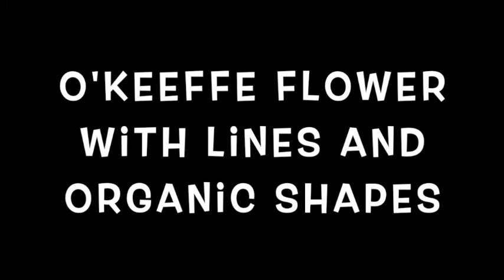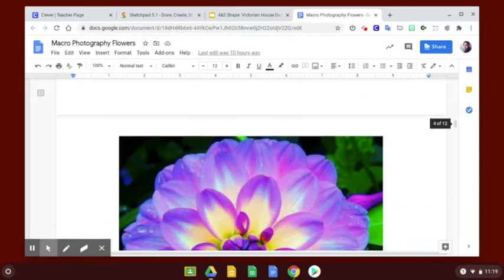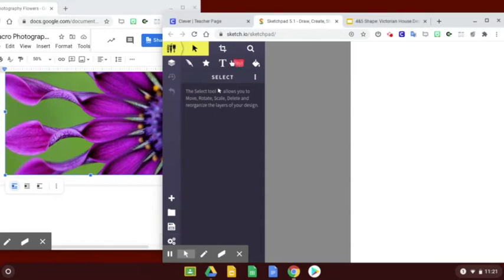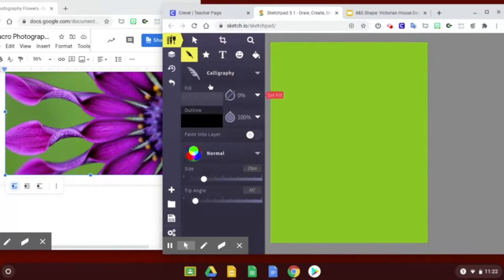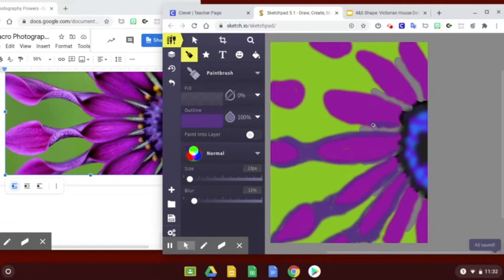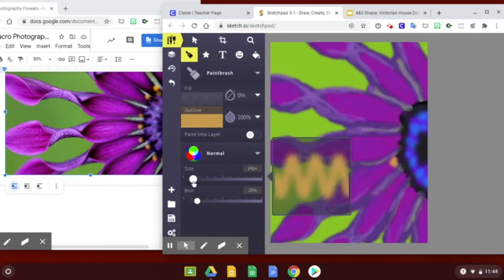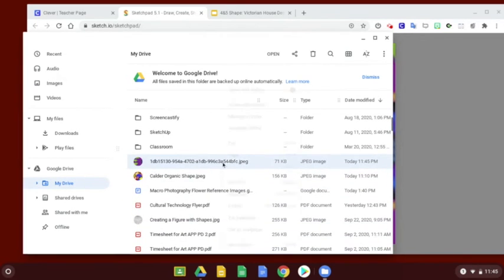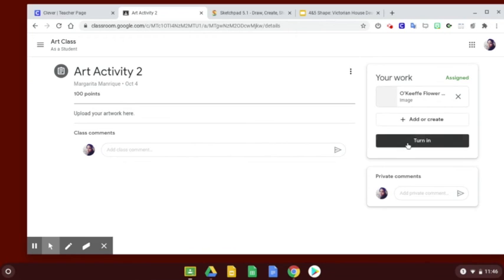O'keeffe Flower Sketchpad Tutorial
Demonstrating a way students can use Sketpad.io to create a O'keeffe inspired flower digitally.